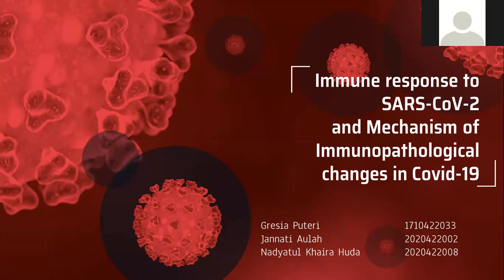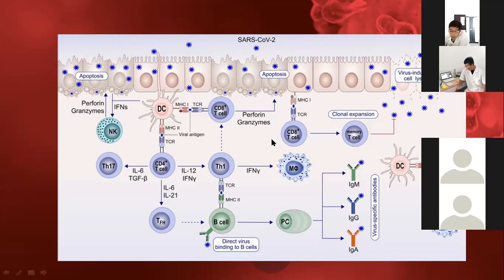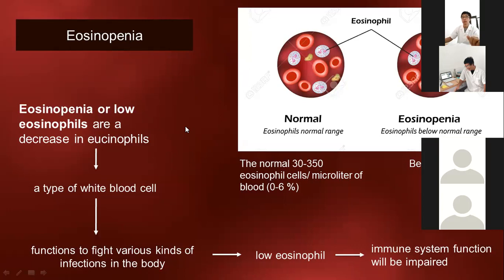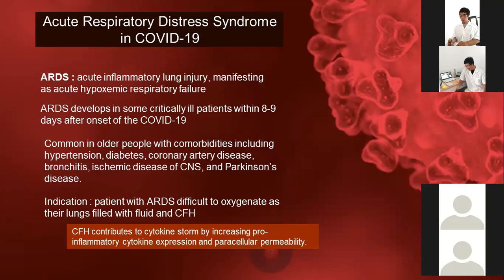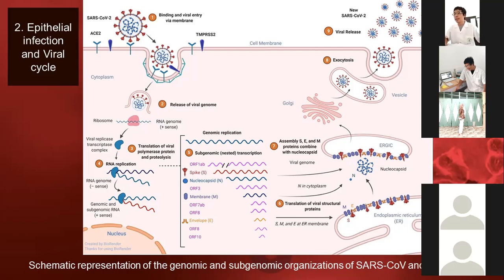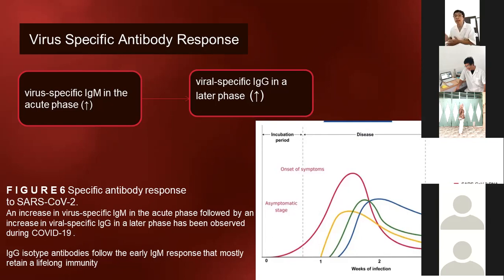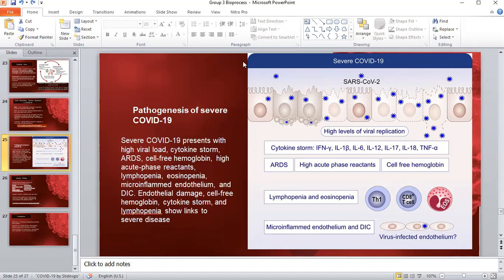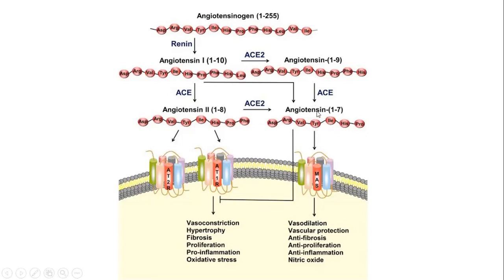COVID-19 Talks (Immunology Lecture S2)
COVID-19 Talks; Corona Virus